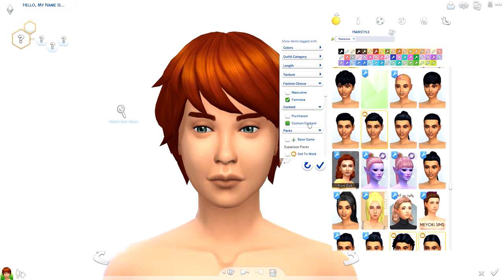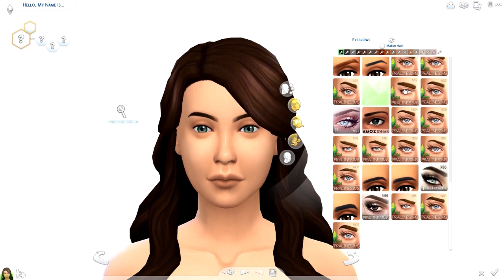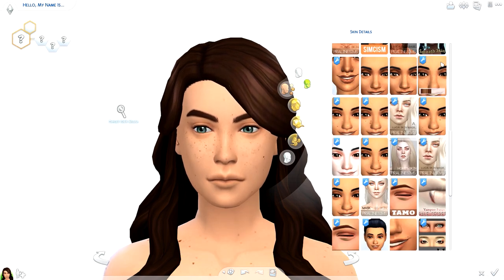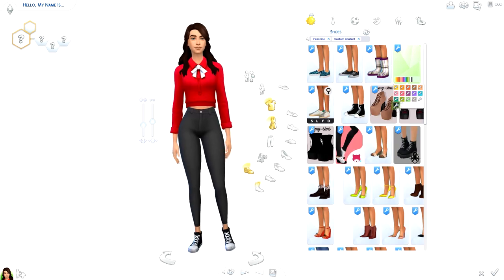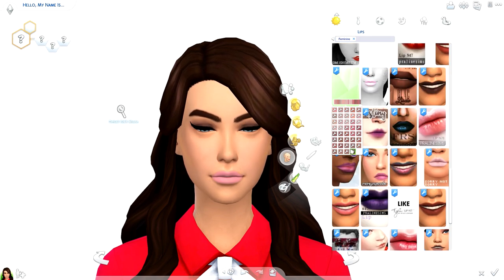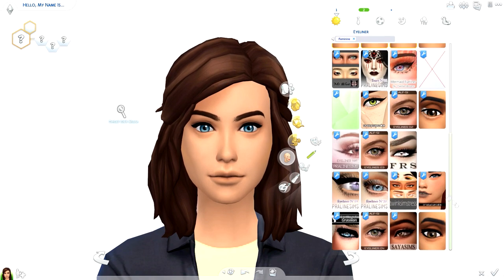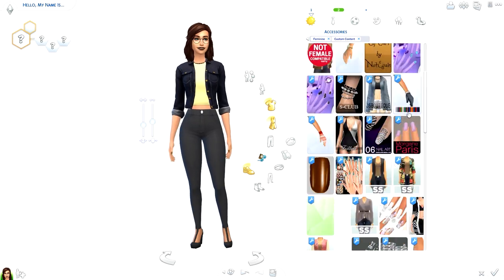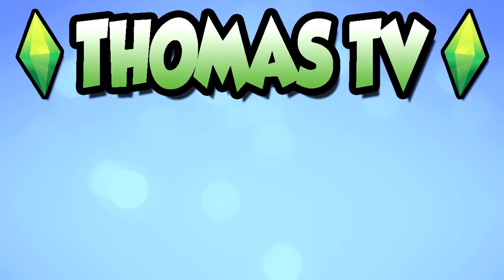TS4 | CAS | MAXIS MATCH VS ALPHA (w/VixenSimmer)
► THE SIMS 4 | CAS | MAXIS MATCH VS ALPHA (w/VixenSimmer)

Equipment I Use:
• Canon 600D